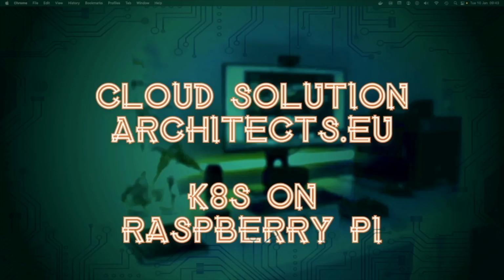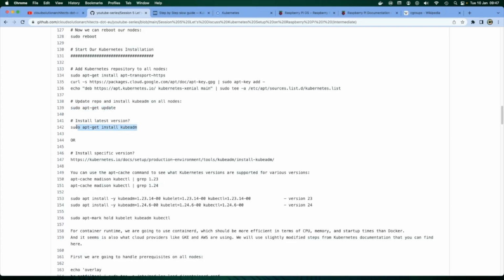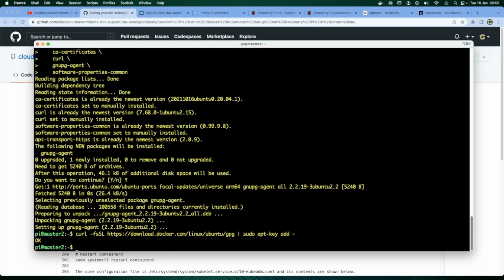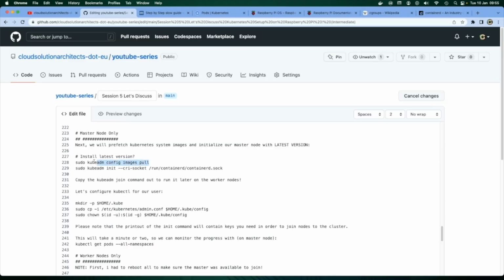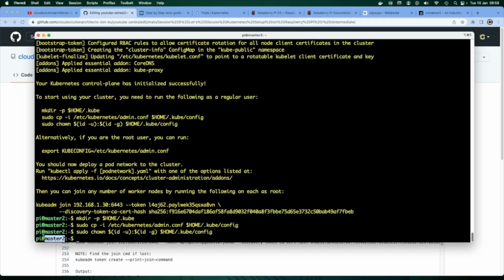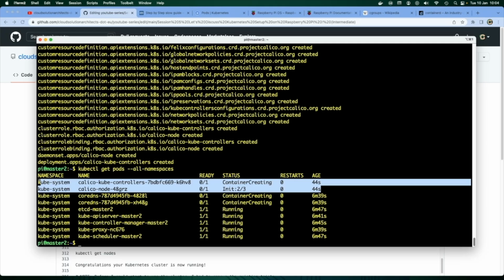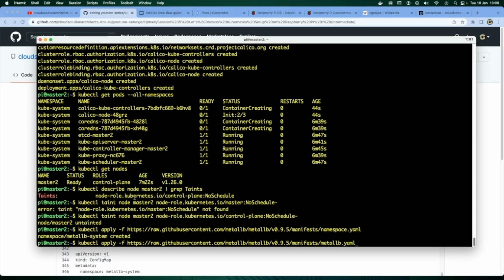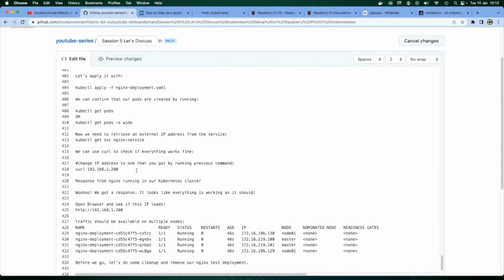Series 1.3 CHEAPER Kubernetes 💸 Self-Host On Raspberry Pi! 🐳 (2025)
Forget bloated cloud bills—this video shows you how to run Kubernetes on Raspberry Pi for a fraction of the cost. Whether you're building a homelab, deploying AI workloads, or just geeking out with Minikube and Docker, this setup is lean, powerful, and future-proof.

🧠 What’s Inside:
Raspberry Pi cluster setup from scratch
Minikube + Docker walkthrough on ARM
Cost comparison vs cloud hosting
Real-world performance benchmarks

📦 Bonus: Cluster optimization tricks, load balancing with kube-vip, and how to scale without burning your wallet.

🎥 Want more inspiration? Check out:
Build a Kubernetes Cluster on Raspberry Pi — The Cheap Way — A great intro to budget-friendly Pi clusters
Multi-Node Raspberry Pi Kubernetes build from scratch — Step-by-step multi-node setup
My NEW Kubernetes setup on Raspberry Pi — A modern homelab build with kube-vip and k3s
The GitOps Way to Run Your Kubernetes Homelab in 2025 — Automate your cluster like a pro
My Homelab Mini Rack Update - July 2025 — See how Pi clusters evolve in real-world setups
i built a Raspberry Pi SUPER COMPUTER!! // ft. Kubernetes ... — Epic build with Rancher and Helm charts

2025 HomeLab Ramblings - Kubernetes, VMware, Hyper-V ... — A broader look at hybrid homelab strategies

📚 Resources & Links:
PLEASE NOTE: Video Series Notes are located in the following GitHub repository: